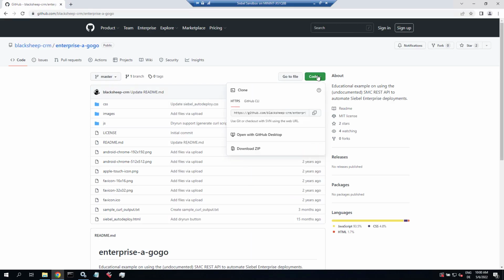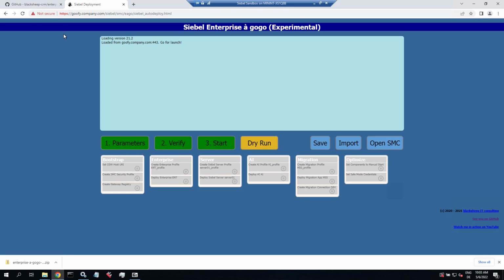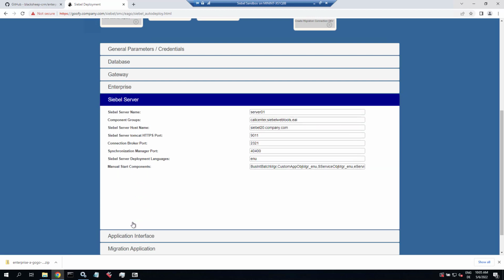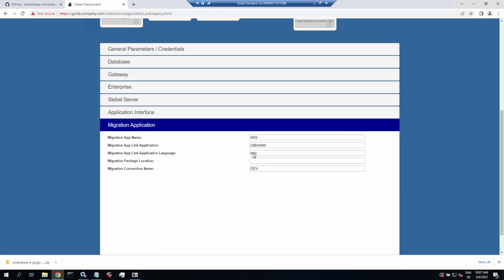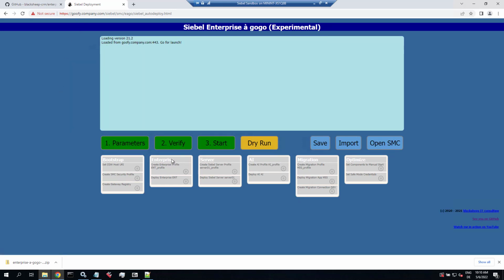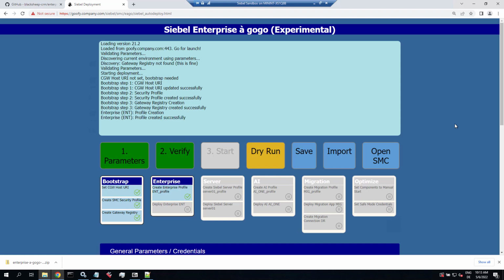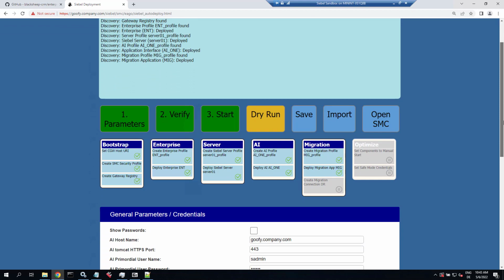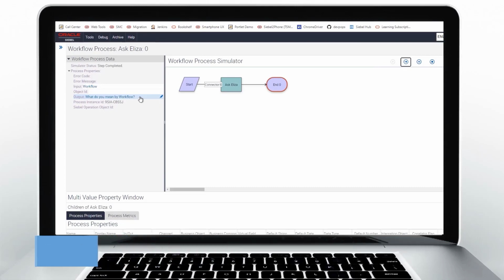Siebel 22 Sandbox - Part 7: Bootstrap with blacksheep enterprise-a-gogo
Join Siebel CRM expert Alexander Hansal in a walk-through of installing a virtual machine sandbox with Siebel CRM 22.

Part 1: Introduction to the video series
Part 2: Oracle Database 19c and 32-bit Client
Part 3: Use blacksheep keymaker (github) to generate a self-signed certificate and JKS
Part 4: Install Siebel CRM 22.x Enterprise Components (SES, CGW, AI)
Part 5: Install New Database
Part 6: Install non-ENU language pack
Part 7 (this video): Use blacksheep enterprise-a-gogo to bootstrap and configure a Siebel Enterprise

blacksheep enterprise-a-gogo is under MIT license. Apply common sense before using.

Watch the Installation A-Z Demonstration video for a demo of bootstrap and Enterprise configuration with SMC:

Part 8: Install DISA 22.x
Part 9: Set up Debug Server
Part 10: Set up blacksheep devpops
Part 11: Set up Test Automation (Unit Test)
Part 12: Set up Test Automation (Jenkins)